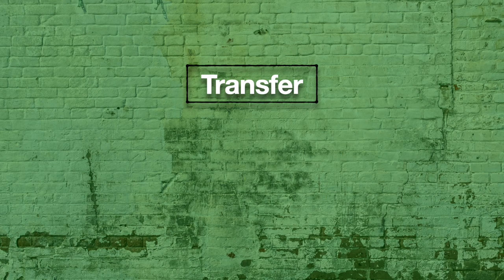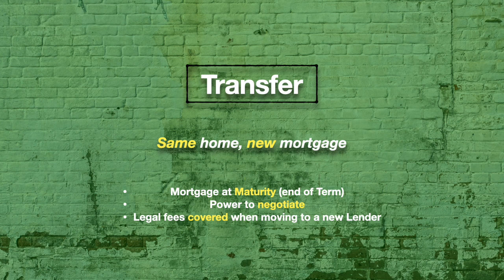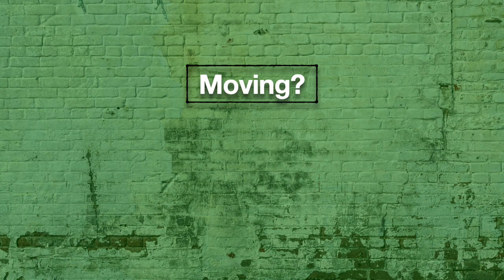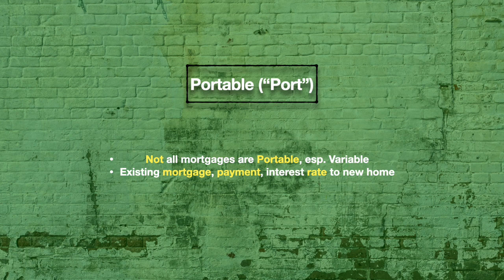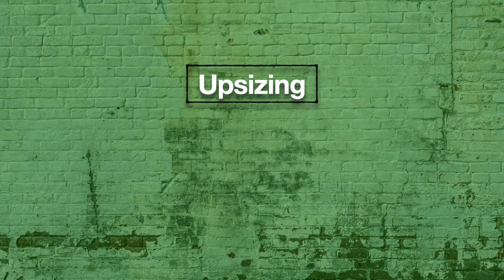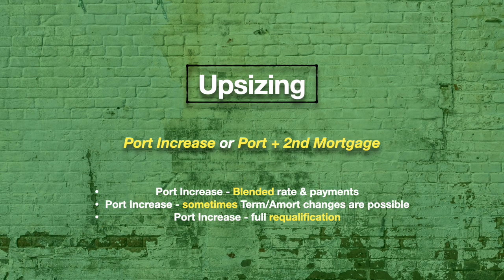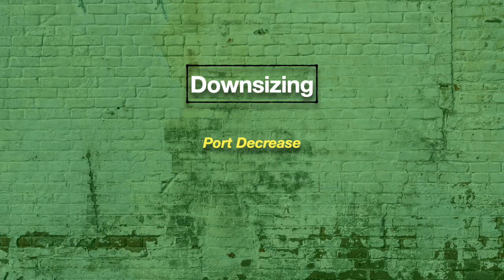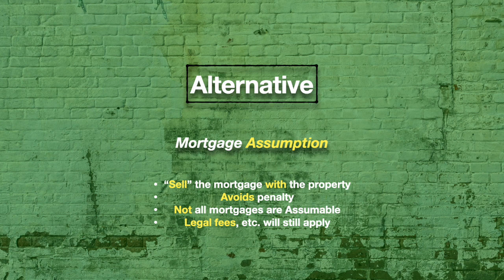How to Save $thousands with Mortgage Ports and Transfers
Do you know what a mortgage Port is? A Transfer? How about an Assumption? If you don't know, you are losing $thousands and $thousands!

0:00 Start
0:20 Transfer
1:57 Moving? Port
2:54 Straight Port
3:40 Upsizing? Port + Increase
4:27 Upsizing? Port + 2nd Mortgage
5:06 Downsizing? Port - Decrease
5:44 Assumption
6:16 SECRET BONUS!